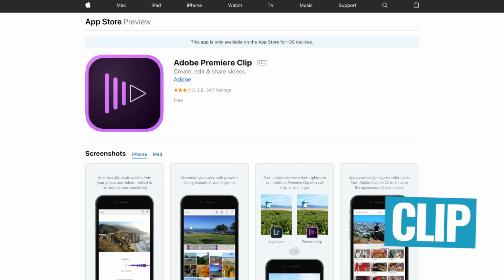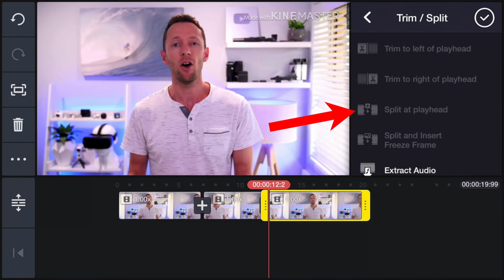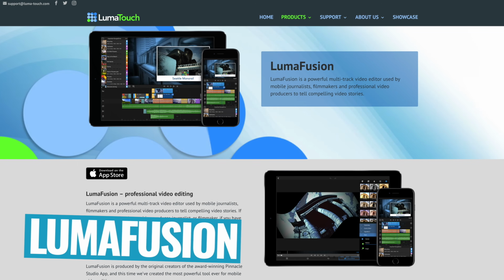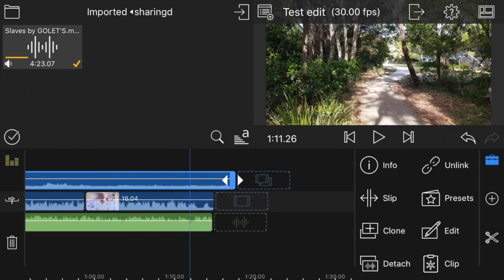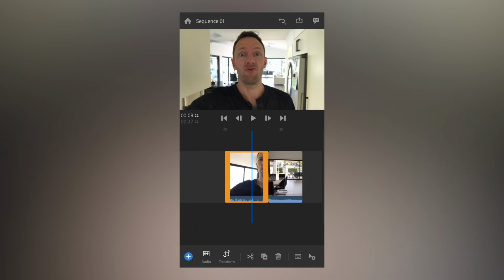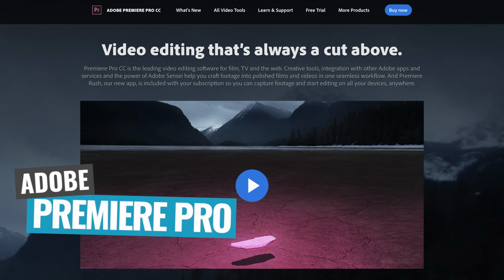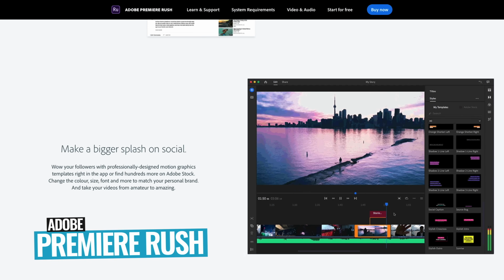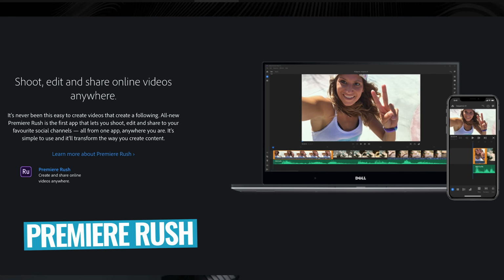Best Video Editing App for iPhone & iPad (2019 Review!)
Our roundup of the BEST video editors for iPhone & iPad in 2019! We take a look at the leading options, and our pick for the best video editing app for iPhone (and iOS) this year.

Learn how to build a sustainable YouTube traffic engine that works for you long term. Get step-by-step training, proven resources and community support to scale your business with video.

Become a Primal Video Insider (100% free) to access advanced workshops, bonus trainings, and regular PV updates

In this video we take a look at the latest iPad & iPhone video editing apps, including what’s changed since our last roundup in 2018, a review of the leading iPhone video editors right now, and our pick for the BEST video editing app for iPad & iPhone in 2019!